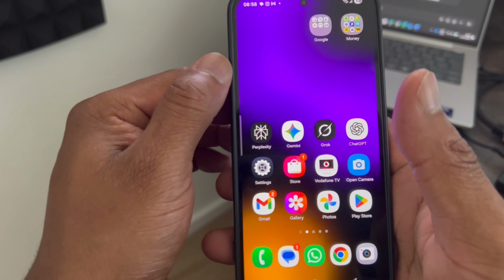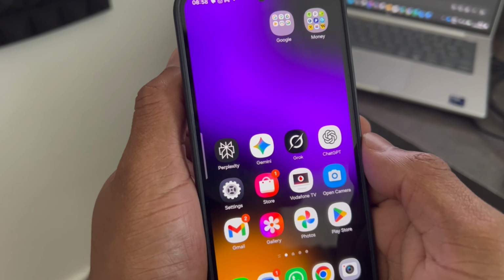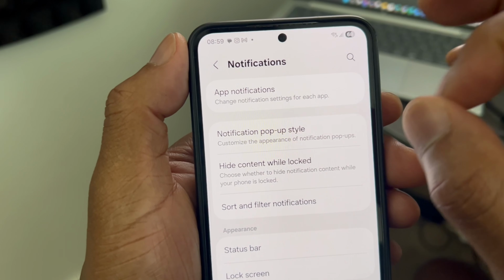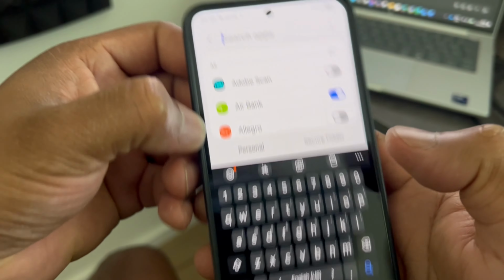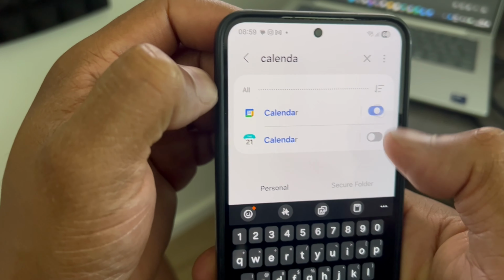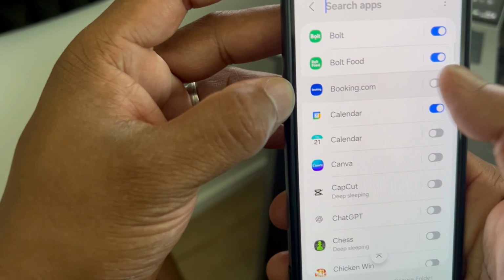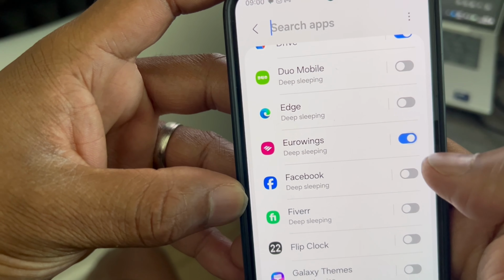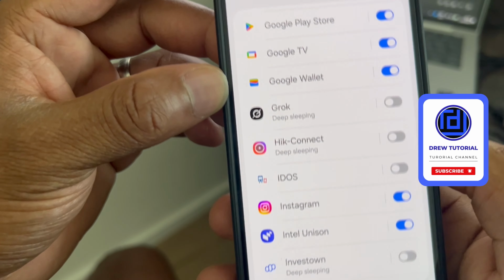Want to See App Notifications on Android? Follow This Step by Step Guide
How to turn on App Notifications on Android in just a few simple steps.
This step-by-step guide shows you how to enable notifications for apps and make sure you never miss alerts again.

Whether app notifications are disabled accidentally or you want to customize alerts, this tutorial walks you through the Android notification settings quickly.

📌 What you’ll learn:
• How to open notification settings on Android
• How to enable notifications for any app
• How to allow pop-up and alert notifications
• How to manage notification permissions
• How to check notification categories
• How to make sure notifications appear correctly

Follow this step-by-step guide to turn on app notifications and manage Android alerts easily.